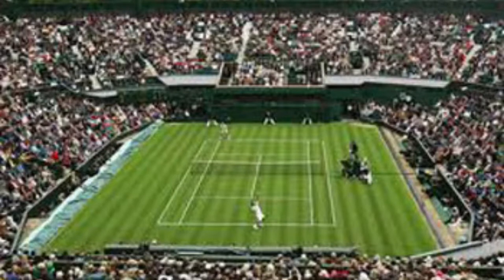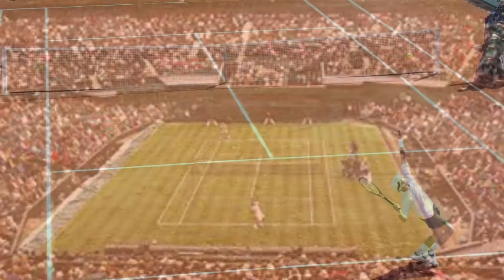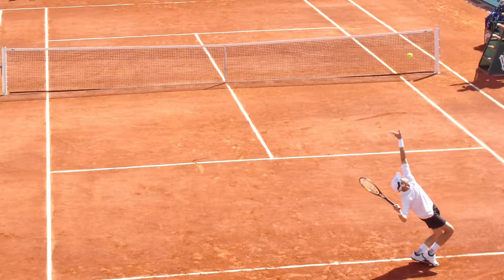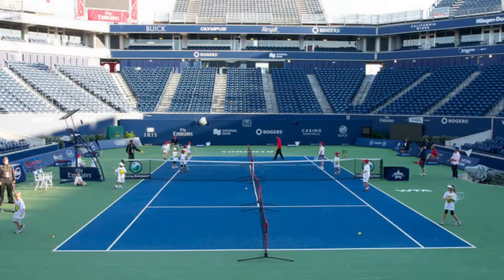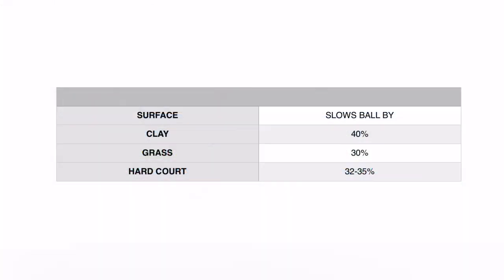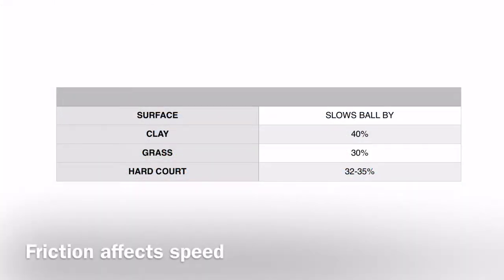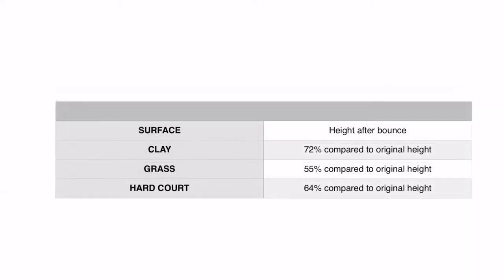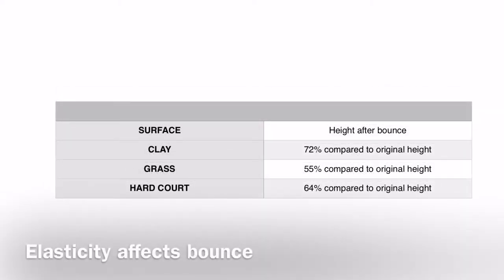Tennis Surfaces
Different tennis surfaces and their impact on the game